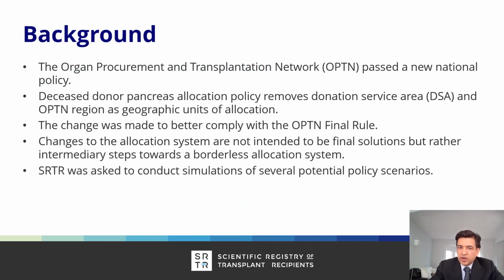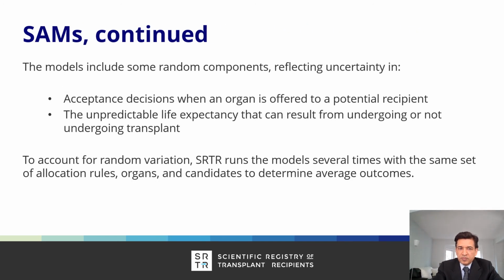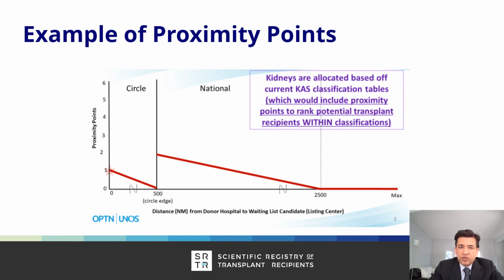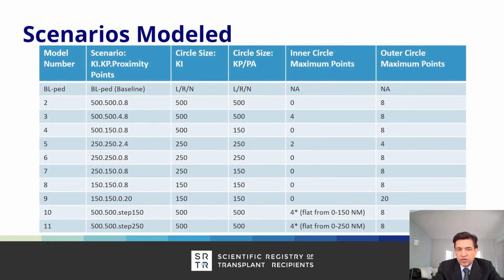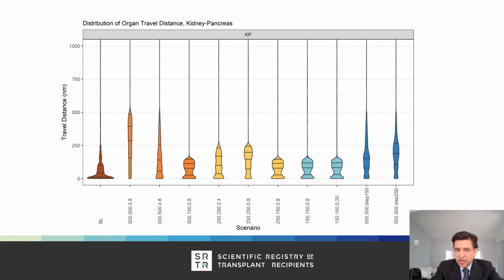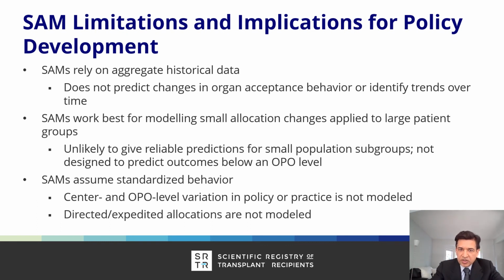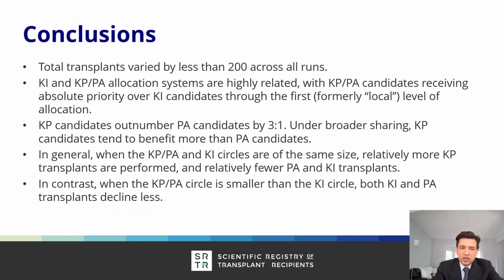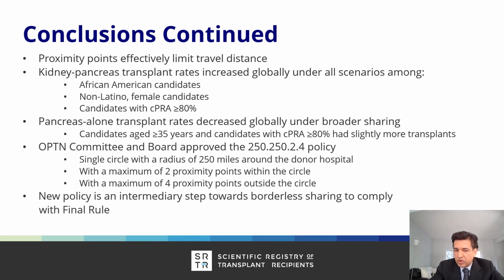Proposed New Pancreas Allocation Policy: Moving to Concentric Circles as First Unit of Allocation